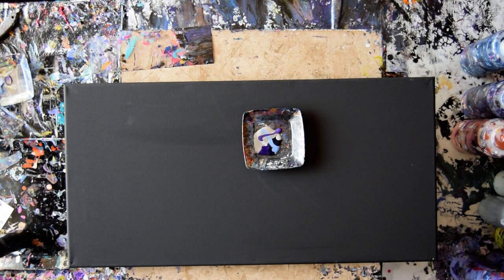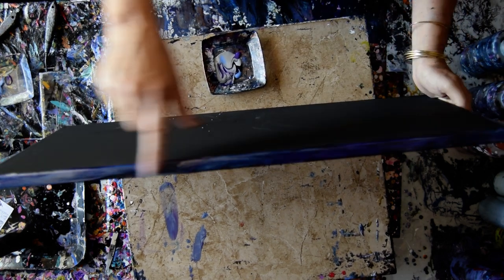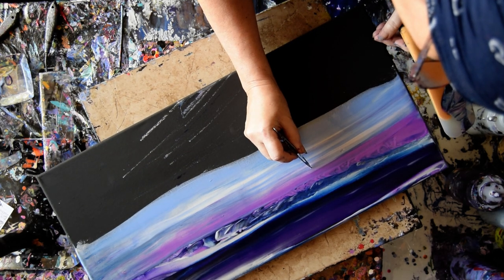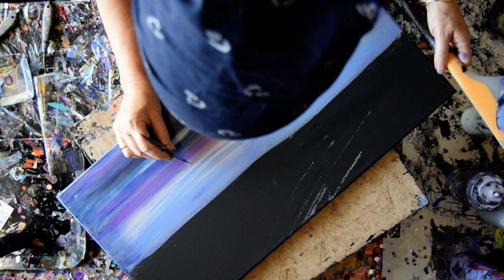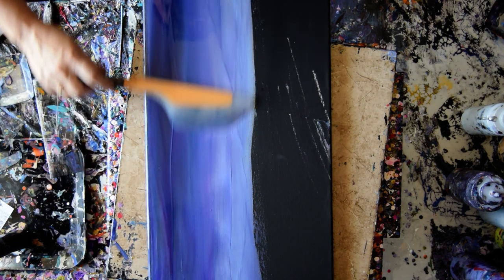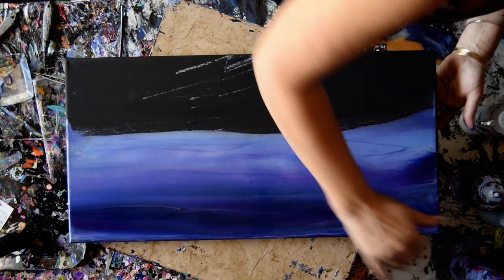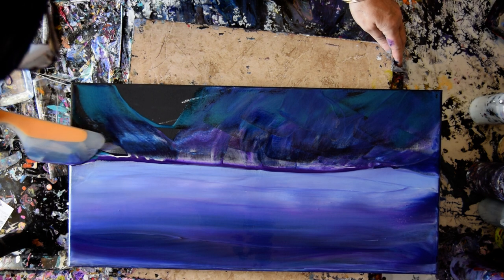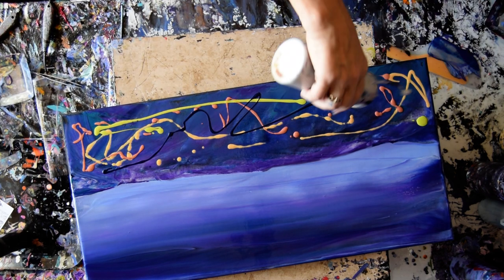#7955 Night Landscape Contemporary Art Fluid Acrylics 4.09.2021intuitive artist intuitive art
To see finished wet and dry versions of all my Youtube demonstration artworks for sale, visit my Expressionist Art Studio Gallery Fans and Collectors group on Facebook the link is included in the Linktree just below  the top of this page art therapy contemporary art painting